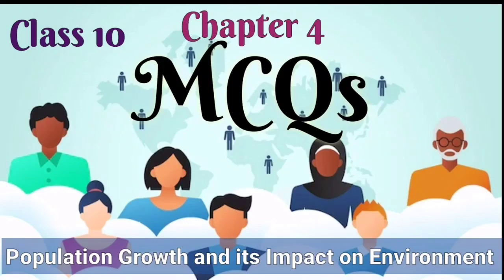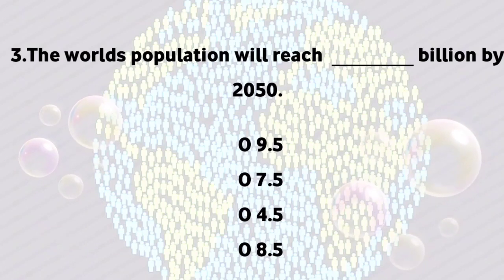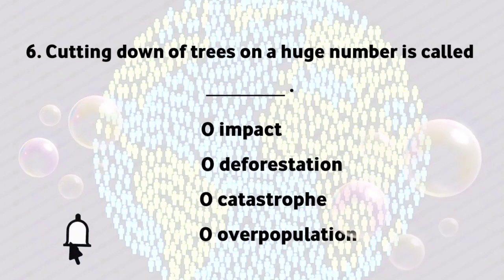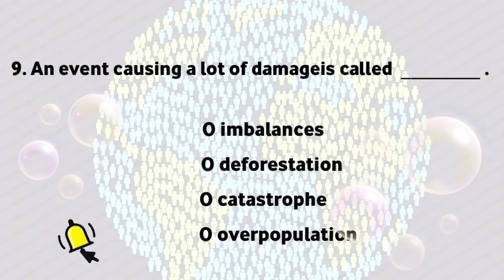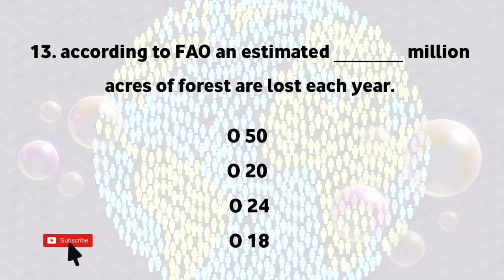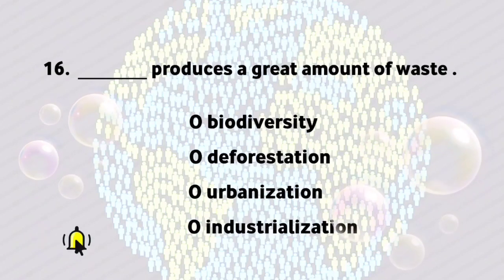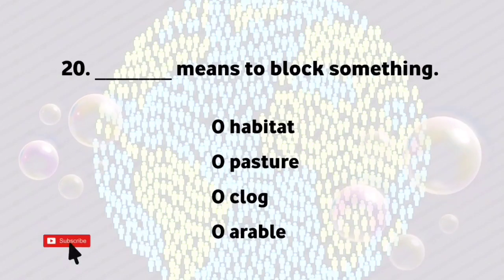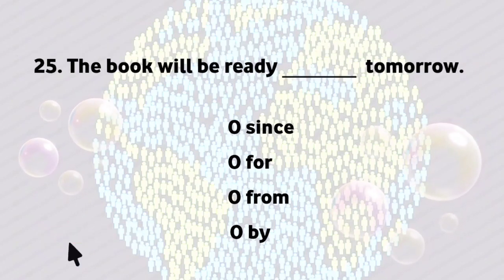MCQs of Chapter 4, Population Growth and its Impact on Environment, Class 10, English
Objective questions of Chapter 4 ,English,  Class 10